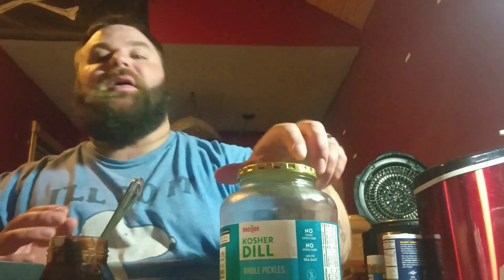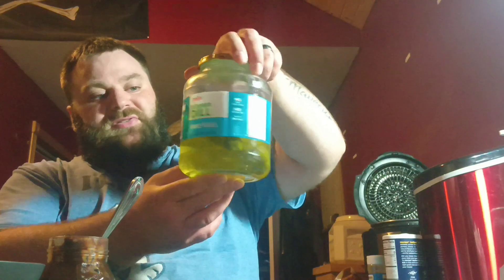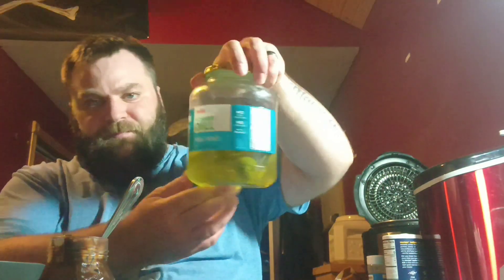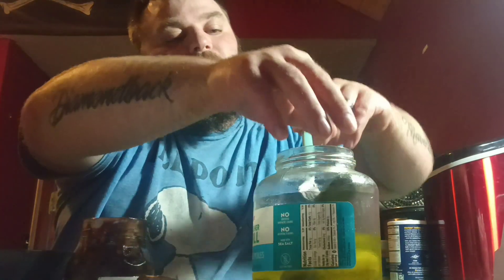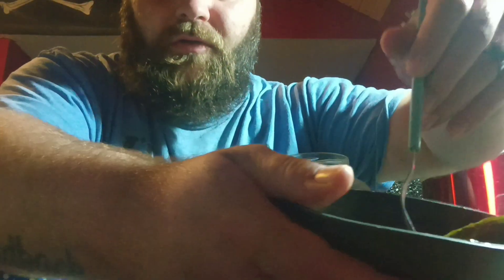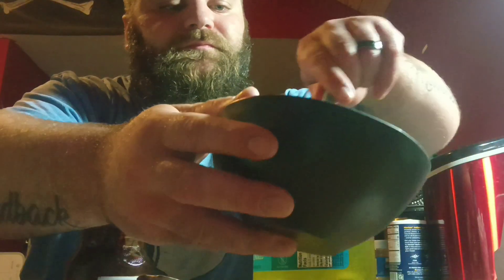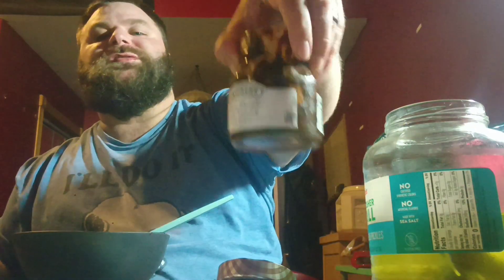How To Make Hot Fudge Pickles! 🥒 🫕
Inspired by the book "Hot Fudge Pickles" I decided to take it upon myself to actually make some hot fudge pickles! I hope you all enjoy! 😊